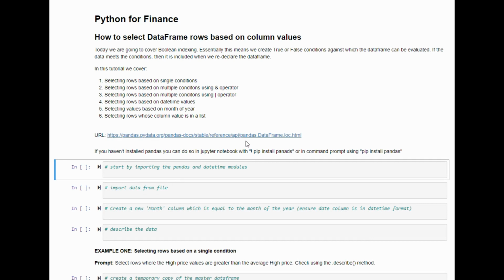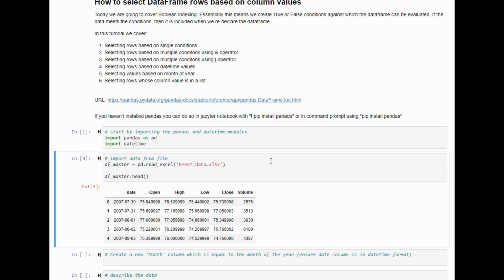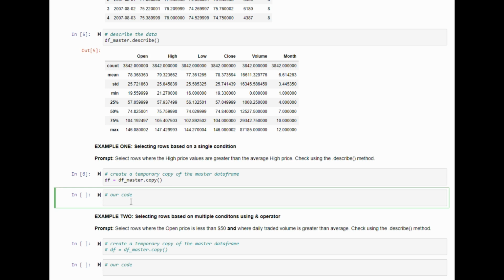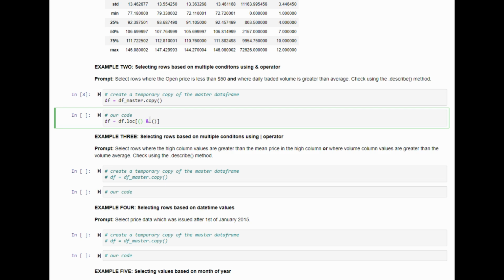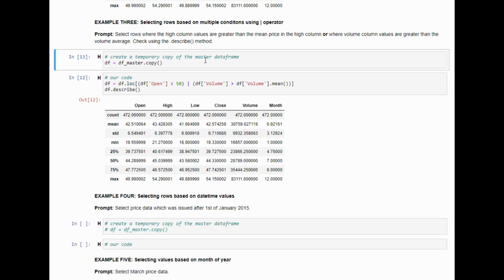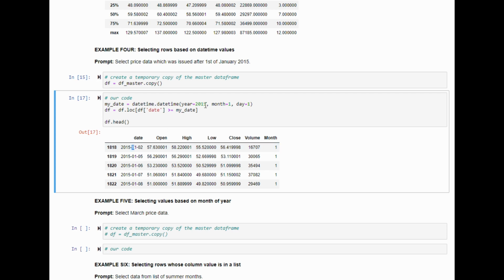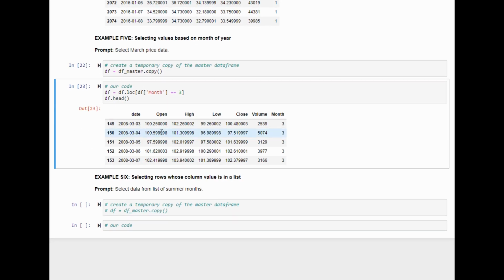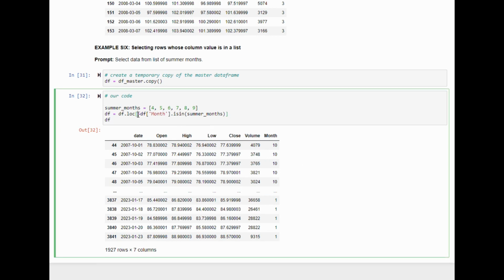How to select DataFrame rows based on column values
In this tutorial, you'll learn how to select rows in a Pandas DataFrame based on specific column values. We'll cover  the .loc method, as well as conditional statements and Boolean indexing. We'll also go over common questions and challenges related to selecting DataFrame rows, and provide practical examples to illustrate each concept.

Chapters:
0:00 Intro
0:51 Importing Modules
3:51 Example One